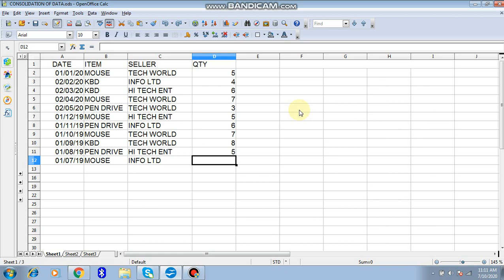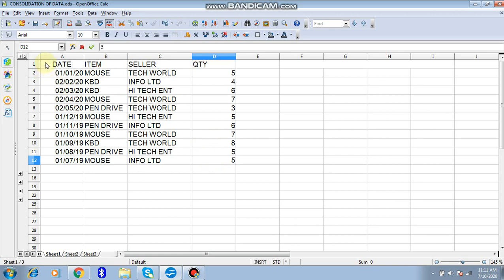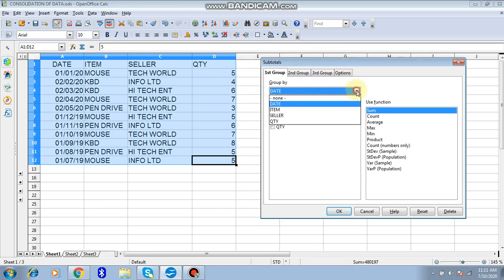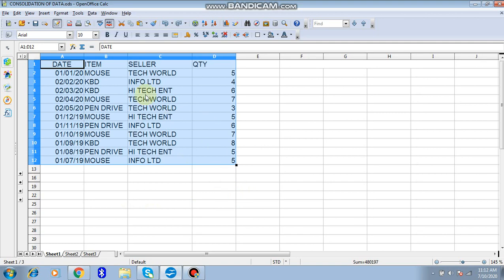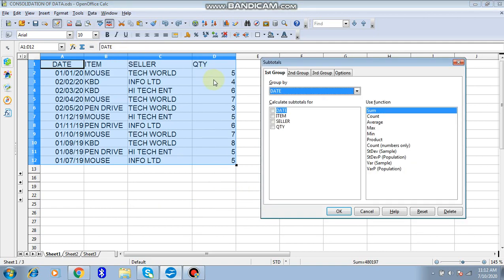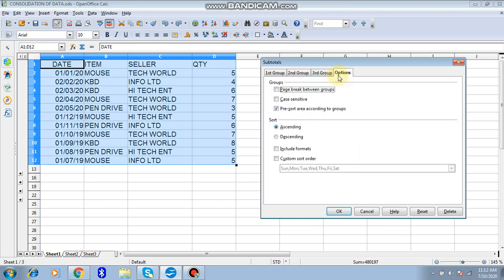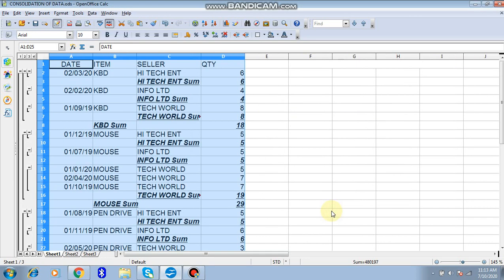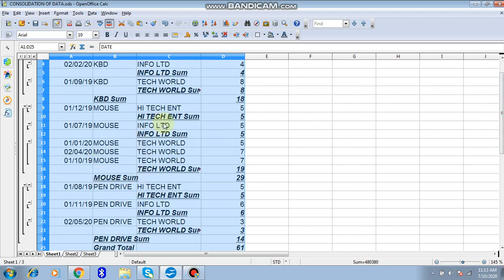open office#calc#subtotals#information technology#class X#402